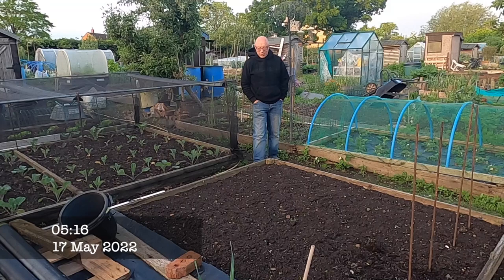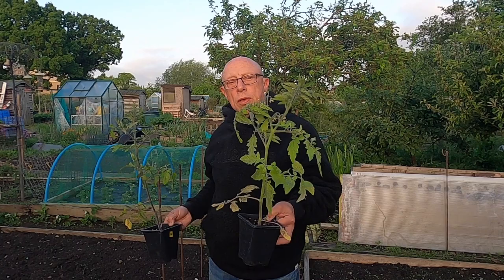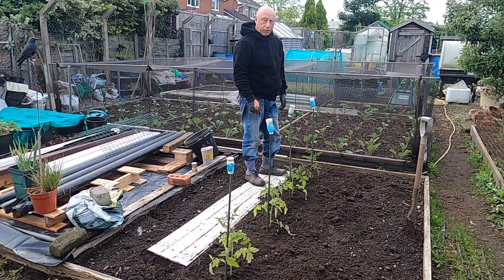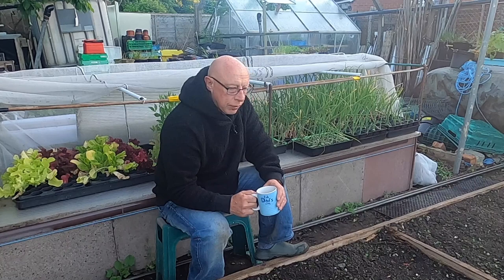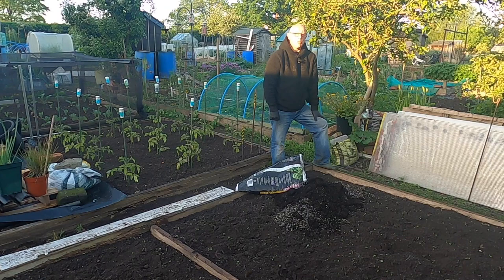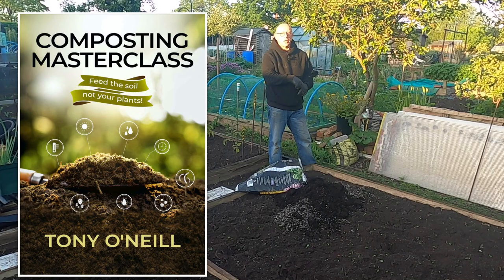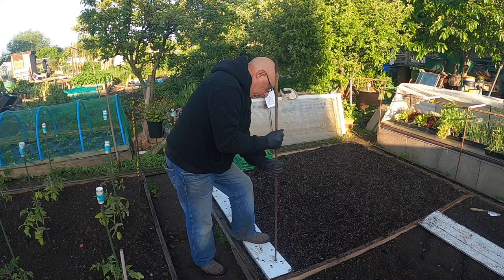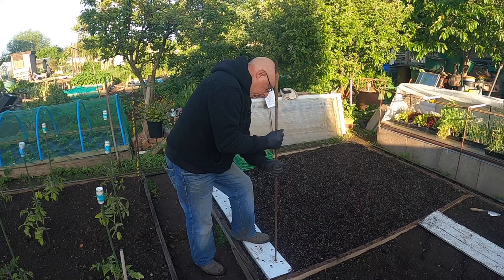🌻290 🌻 PLANTING OUT ONIONS 🌻 PLANTING OUT TOMATOES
PLANTING OUT ONIONS 🌻 PLANTING OUT TOMATOES 🌻 Planting out onions begins a few weeks later than planned which is why the foliage is pale in colour. Onions require more potash as they begin to mature and this help them bulb up. Planting out Tomatoes is completed with a mix of blight resistant varieties. We also have a passing visit from a famous Nigel. Sit back and ENJOY !
🌻Nigel. MuddyBootz Allotment🌻🌻

LONG HANDLED BULB PLANTER
MYCORRHIZAL FUNGII

T-HOSE:   TUFF10

Thank you for using these links and contributing to my channel

🌻 CAMERA & RECORDING EQUIPMENT USED TO CREATE MY YOUTUBE VIDEOS 🌻
GoPro 8 Black
GoPro 8 Media Mod
Rode Wireless Go
Rode Smartlav+ Microphone
Blue Yeti Voice Over Microphone
Tascam Dr-22WL Recorder
Bose Wireless Headphones
GoPro Suptig Flexible Clamp
Tripod Ball and Socket Head
Manfrotto Tripod
Velbon Fluid Tripod Head

🌻 GARDENING EQUIPMENT USED ON MY ALLOTMENT 🌻
Kent & Stowe Stainless Steel Hand Fork
Haxnicks Speedhoe
Agralan Plug Plant Trainer
Haxnicks Deep Root Trainer
Newcastle Drainer Spade
Bottle Top Waterers
Medium Vegepod
Medium Vegepod Stand
AutoPot 4-Pot system
Wolf Garten Soil Ridger
Wolf Garten Bow Rake Head
Wolf Garten Telescopic Handle
Wolf Garten Dutch Hoe
Wolf Garten Soil Miller
Long Handle Bulb Planter
Felco 2 Secateurs
Ecothrive Charge 5Ltr
Ecothrive Charge 1Ltr
SunBlaster T5 Complete Growlight
GrowTent 120cm x 60cm x 60cm
3 Prong Cultivator
Defenders Spray Bottle
Q4 Mycorrhizal Fungi

INDEX
00:00 Plans for the day
00:28 Intro
00:55 Tomato varieties
02:10 Planting outdoor Tomatoes
03:50 Tying in & watering
04:50 Onion beds final preparation
06:34 Tony O'Neil - Composting Masterclass Publications
07:59 Onion varieties
09:03 Planting large onions
12:45 Sir Nigel Gresley Locomotive
14:15 Onion planting list
15:28 Nic's Allotment visit
15:48 Planting Banana Shallots